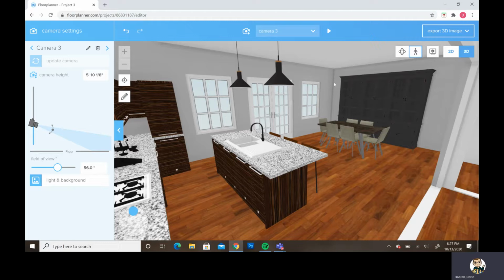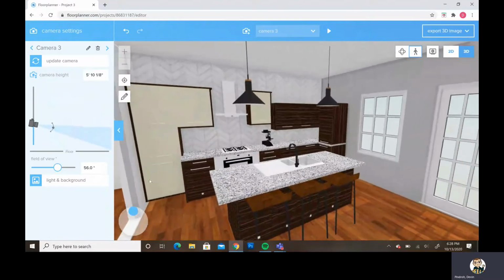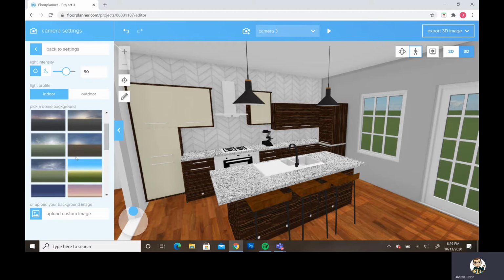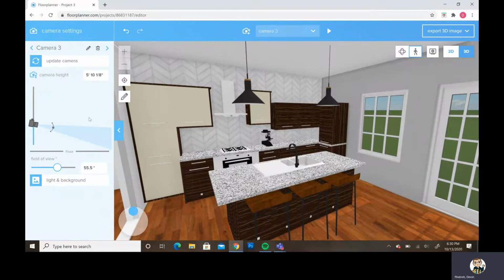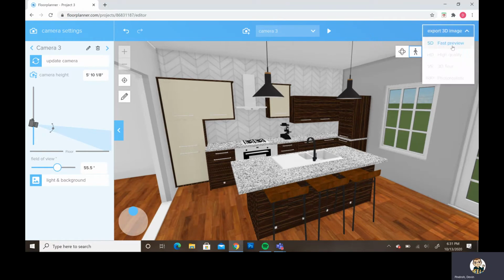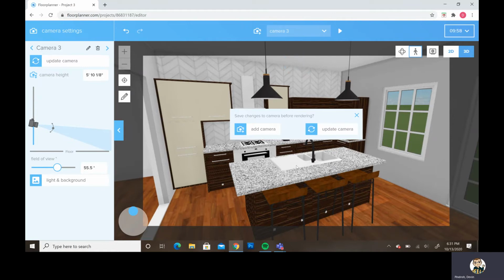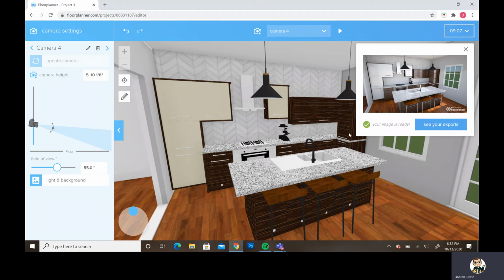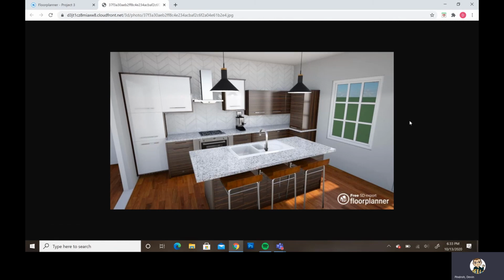How to Create a 3D Rendering in FloorPlanner